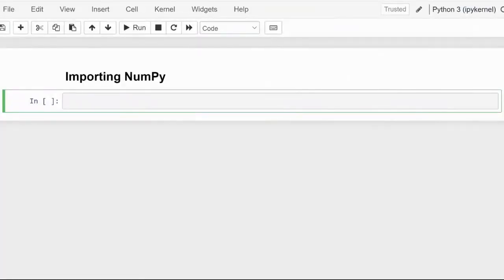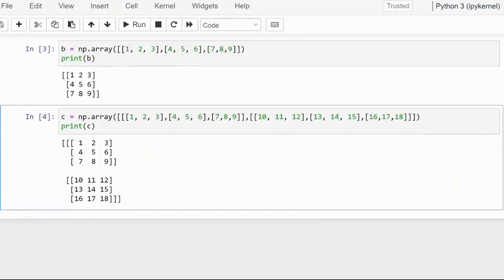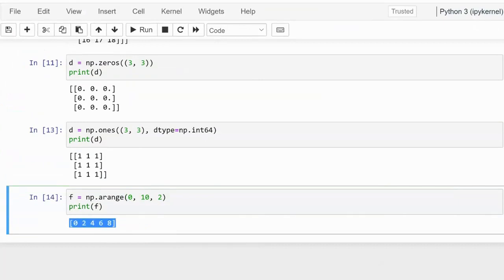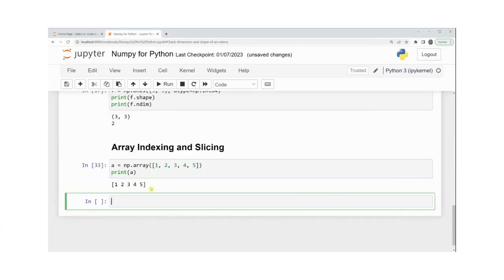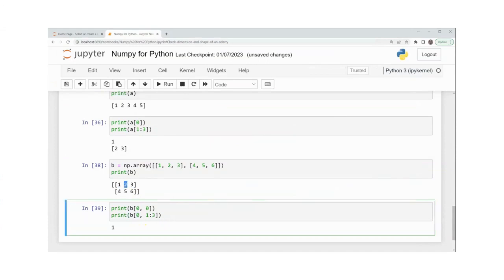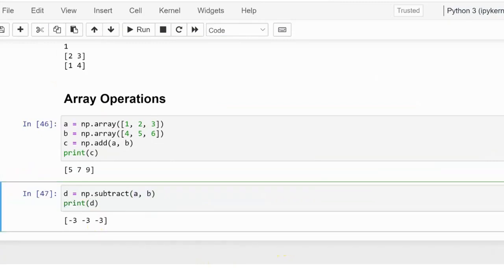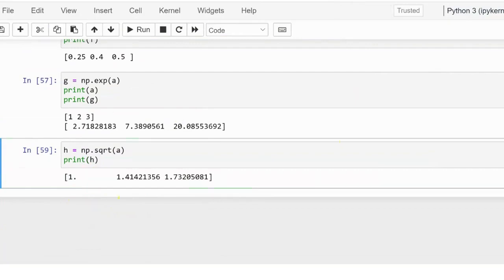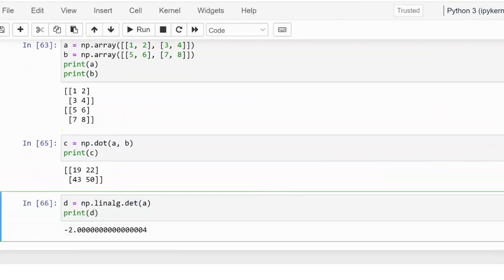Master NumPy and Transform Your Data Science Skills with This Ultimate Tutorial!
Learn how to use the numpy library in Python with this step-by-step tutorial. Discover how to import numpy, create arrays of various dimensions, and perform essential operations such as indexing, slicing, and mathematical calculations. This guide is perfect for beginners looking to master numpy for data analysis and scientific computing.

Follow along to understand array creation methods, data type specification, and advanced operations like matrix multiplication and determinant calculation. By the end of this video, you will have a solid foundation in working with numpy arrays and applying key functions for your Python projects.

00:00 Introduction
00:14 Importing numpy and setting up aliases
00:24 Creating one-dimensional arrays
01:02 Building two-dimensional arrays
01:20 Constructing three-dimensional arrays
02:25 Generating arrays with zeros, ones, and empty values
03:49 Using arange for evenly spaced arrays
04:36 Converting and copying arrays
05:13 Checking array shape and dimensions
06:07 Indexing and slicing one-dimensional arrays
07:31 Indexing and slicing two-dimensional arrays
08:58 Accessing columns and advanced slicing
09:45 Performing mathematical operations on arrays
12:58 Linear algebra functions and matrix multiplication
13:44 Calculating the determinant of a matrix
15:20 Conclusion and next steps